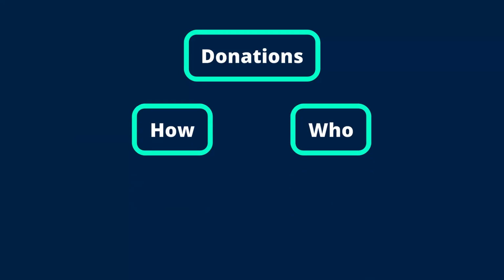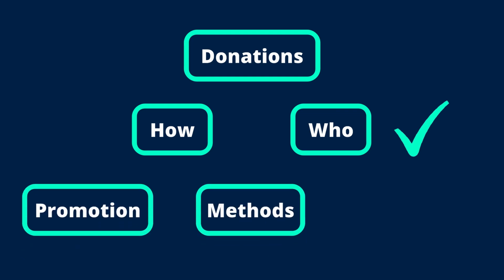Case Interview Frameworks - how to create unique frameworks for ANY case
Frameworks are key to being able to land jobs at consulting firms like McKinsey, BCG and Bain. However, you need to be able to create unique, case specific frameworks during your interview. Pre-learning frameworks is not enough! Therefore, in this video, I'll show you a structure that will help you break down any problem into a great MECE issue tree. This is actually the methodology that I used when applying and helped me land a role at BCG.